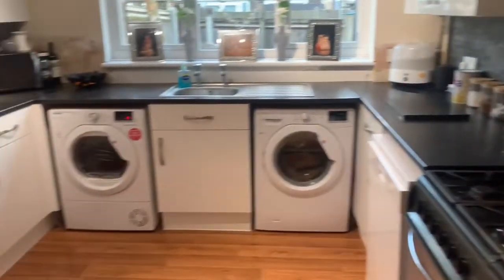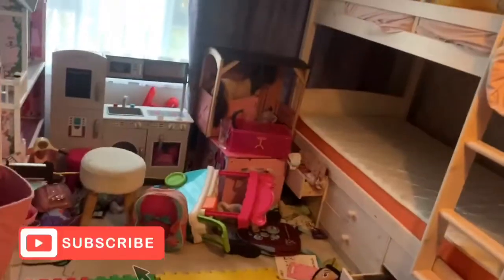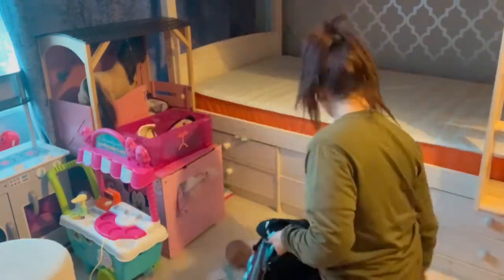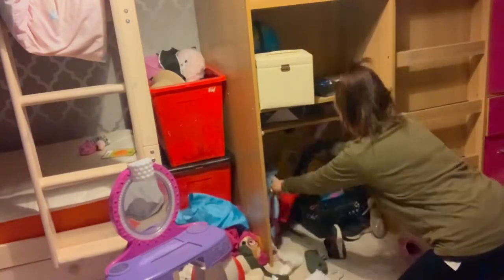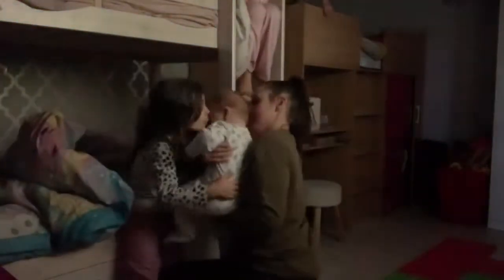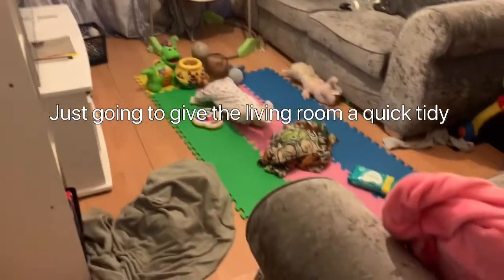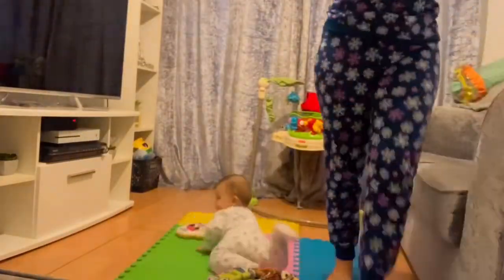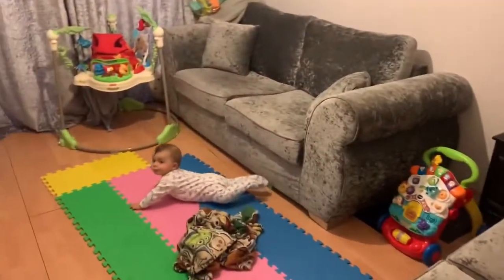CLEANING MOTIVATION | EVENING CLEAN | SPRING 2020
Today’s video is an evening clean and putting the kiddies to bed. Didn’t go to plan but with children it doesn’t always. I hope that you enjoy the video and if you do then please subscribe I would love to have you back and please hit the thumbs up if u enjoyed watching. Hope you are all well!! Stay safe guys!!